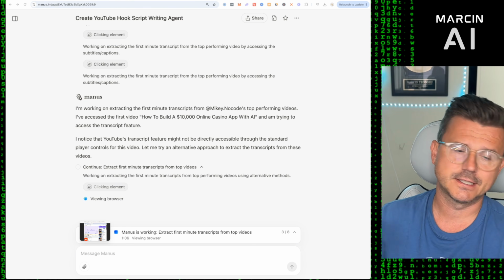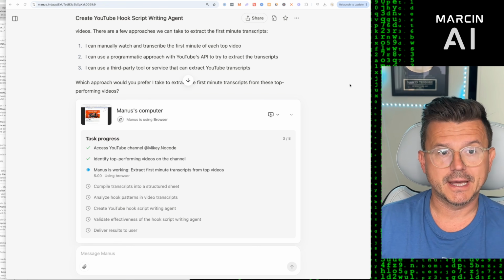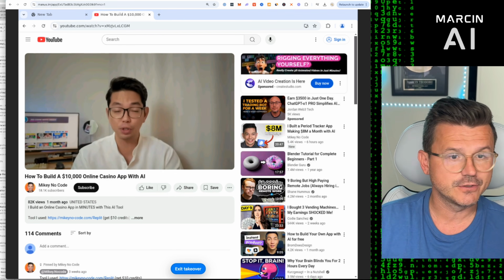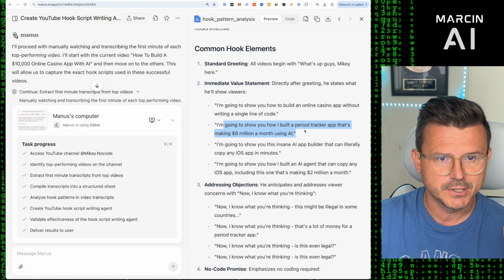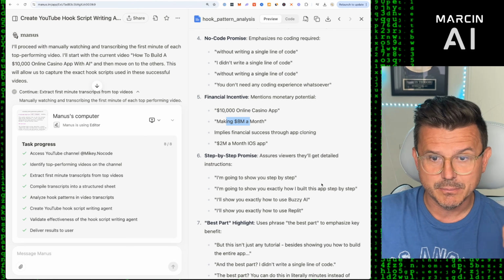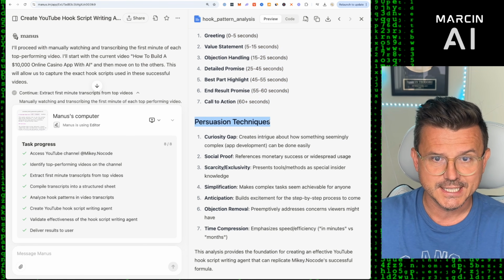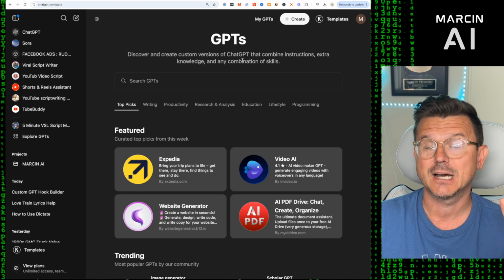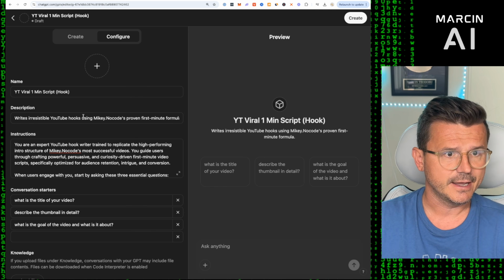👀 Manus AI YouTube Hack Got Me 10X More Views!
In this video, I reveal how I used Manus AI to 10X my YouTube views by reverse-engineering the best-performing videos on the platform. 💡

Here’s what I did:
👉 Found a top creator with insanely good content
👉 Let Manus AI scrape all their videos
👉 Pulled the first 1-minute transcripts
👉 Got a step-by-step breakdown on how to recreate their viral hooks
👉 Then used ChatGPT to build a 1-Minute Video Hook Generator for future titles & intros

The result? I'm now creating better video openings that actually keep people watching — and the views are already going crazy.

If you’re a content creator, this is the shortcut you've been waiting for. Watch the full breakdown and see how you can use this method to blow up your channel too! 📈🔥